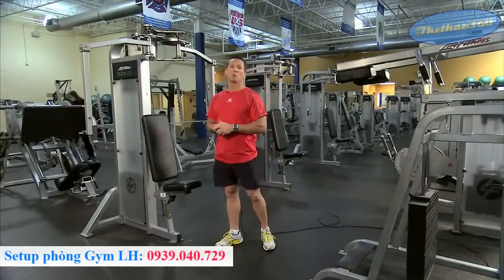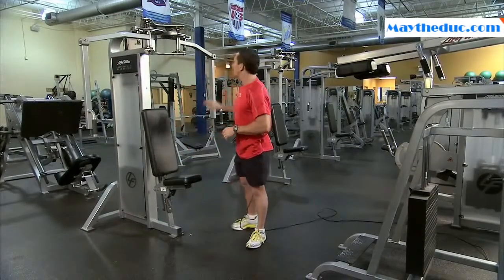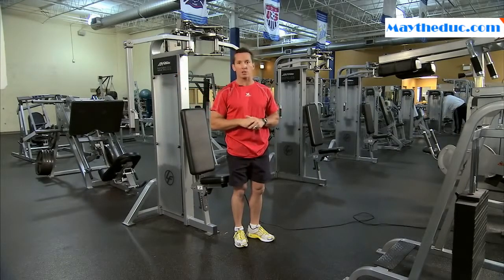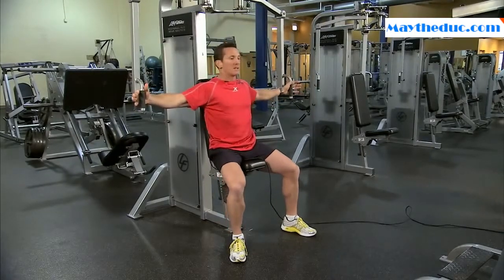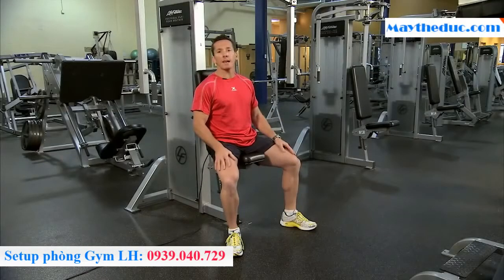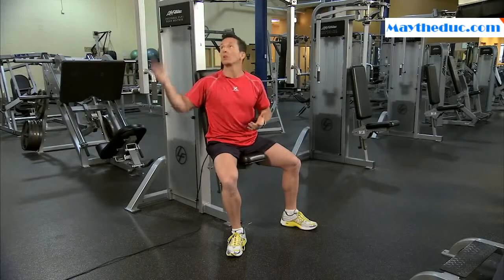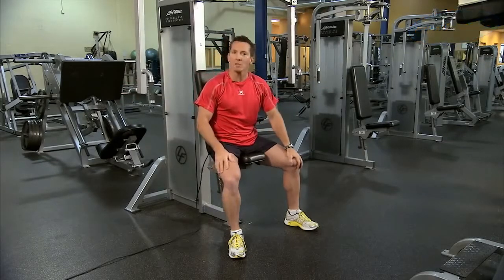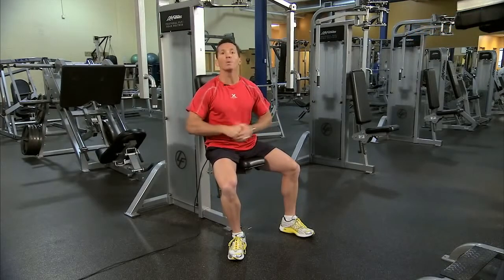Máy tập cơ ngực trong( Pec Fly Instructions) || mbhfitness.vn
Thể thao 360 là đơn vị chuyên cung cấp thiết bị tập thể thao lớn thứ 2 tại Tp.HCM. Chúng tôi chuyên lắp ráp phòng tập thể hình cho các cá nhân, đơn vị, cơ quan trường học, khách sạn, khu nghỉ dưỡng ,...Là đơn vị đi tiên phong nhập khẩu các thiết bị chính hãng từ nhà máy Impluse với máy tập IT9, IT7, PT300, nhà máy MBH Fitness, S700, S900, MUY Series, nhà máy Perfect, ...
THỂ THAO 360 HÂN HẠNH PHỤC VỤ KHÁCH HÀNG!

Văn phòng: 205 Điện Biên Phủ, P.15, Q,Bình Thạnh, Tp.HCM